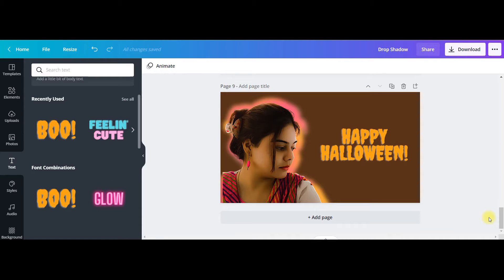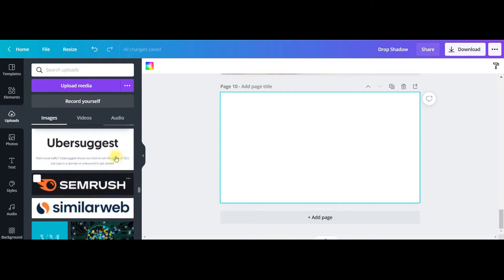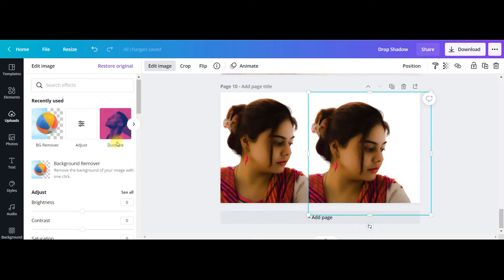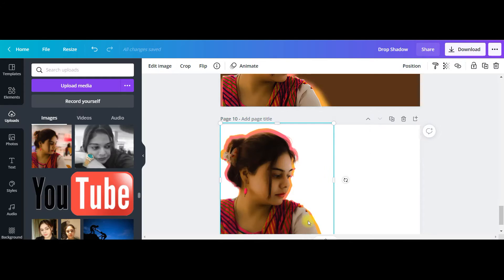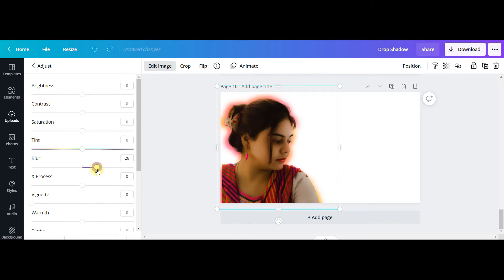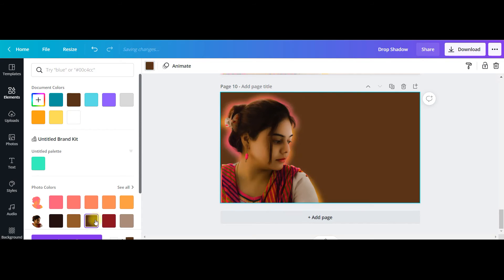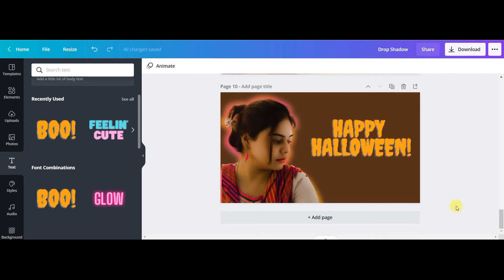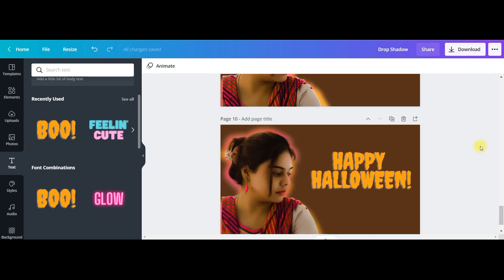How to Create a GLOWING OUTLINE around your Photos in Canva (Easy & Fun) | Canva Glow Effect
HOW TO ADD A CATCHY GLOWING OUTLINE AROUND YOUR PHOTOS (Canva Tutorial)

In this video I will show you how you can create the outer glow effect around your cut out photos with Canva.

Bring your photos to the next level and be ready to shine bright! In this easy  Canva video tutorial, I’ll show you how to easily add a glowing effect around your photos using the Duotone effect and Pomelo effect(available for all users, both Canva Free and Canva Pro), so you achieve visuals that are more attractive than ever. Boost your creativity and stand out with unique-looking designs!

We hope you will enjoy this tutorial!

REMOVING BACKGROUND IN CANVA (If you want to)
Removing Background from a photo in Canva is a pro feature. You can’t do it in a free Canva account. To remove background in Canva, follow the steps below:

Upload / Choose any photo of your choice (I used Pexels to choose mine) → Select the image → Go to “Edit Image” → Select Background Remover option → Apply the changes once the background is removed.

Canva is an amazing FREE online program that allows you to easily create beautiful graphics for free. I use it every day for my business - from content strategy to business cards, business marketing, YouTube cover art and even YouTube Thumbnails.

Canva is a free graphic design platform that allows you to easily create invitations, business cards, flyers, lesson plans, Zoom backgrounds, and more using professionally designed templates. Canva can be used by teachers to generate posters, guidance, and projects, but it can also be accessed by students for tasks. However, I highly recommend you to use Canva Pro. The reasons, why I am recommending Canva Pro, have been fairly described in the video.

Timestamps
0:00 Video starts
0:09 Channel Introduction
0:15 Glow Effect
0:46 Image Background Remover
0:58 Duplicate The Image
1:08 Selecting Duotone From Edit Image
1:21 Use of Pomelo Effect of Duotone
1:51 Changing The Position of Duplicate Image
2:10 Making Blur to Get the Glow Effect

WHO I AM:
Greetings from Poulami. Here I am with more than 11 years of corporate experience across varied industries and multinational chains and companies. I, now, want to share my corporate experience blended with easy passive earning tips with my viewers in order to add value to their lives. It would be an extraordinary and ever fulfilling journey for me post-corporate life if I could touch people's lives by adding meaning and value and in turn helping them in their respective journeys.